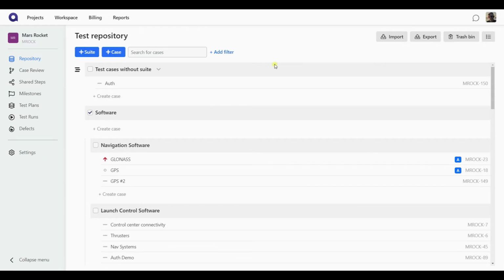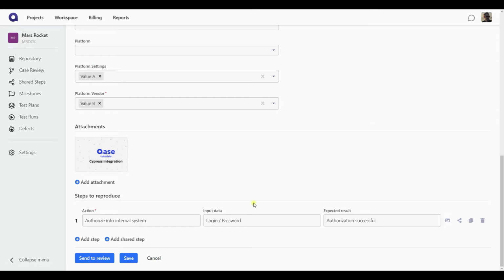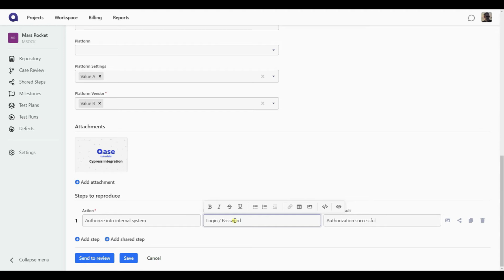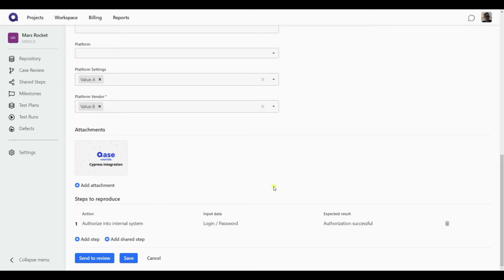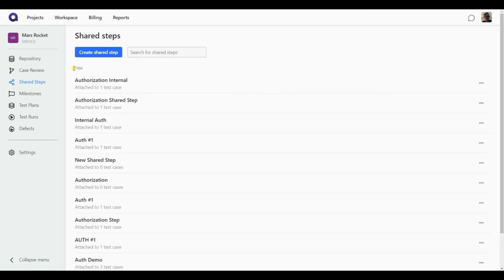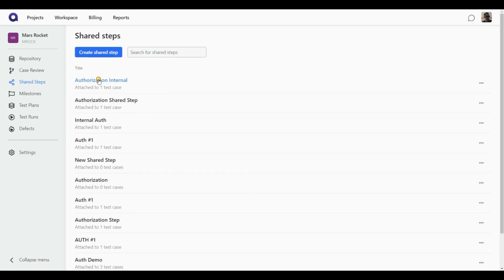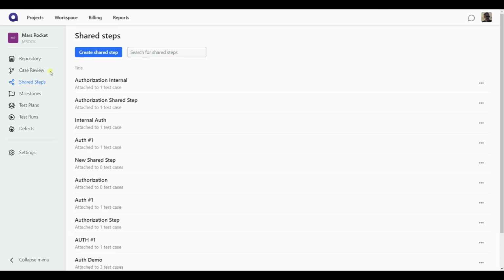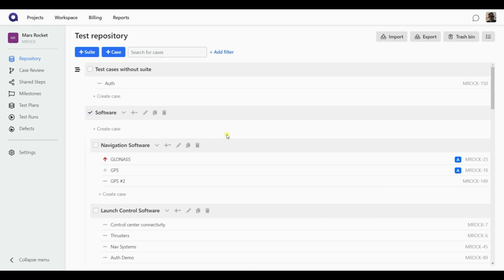6. Shared Steps